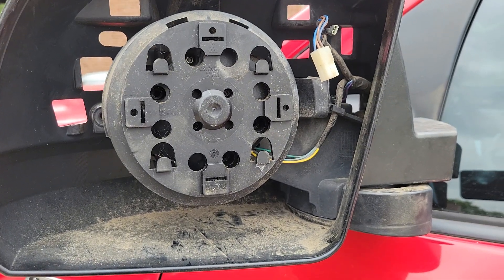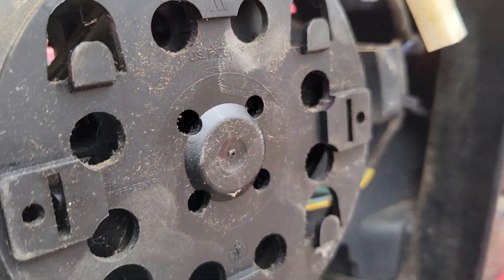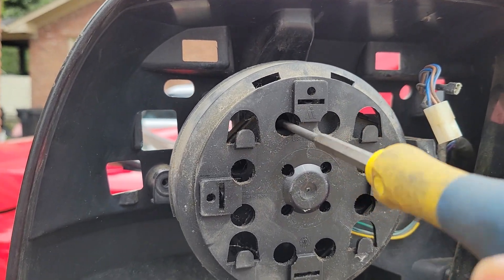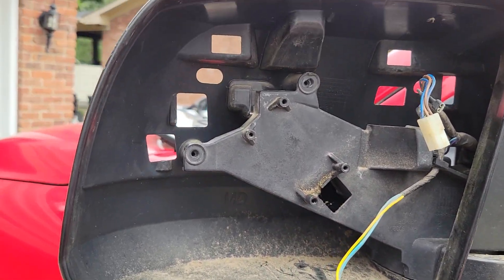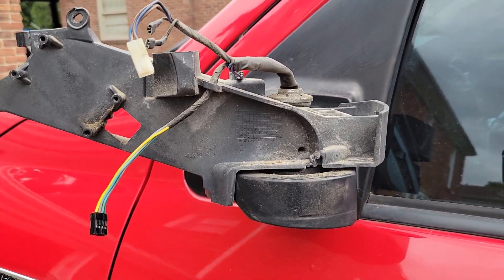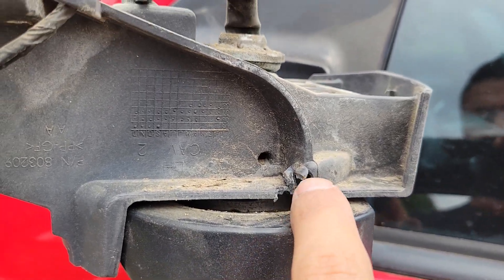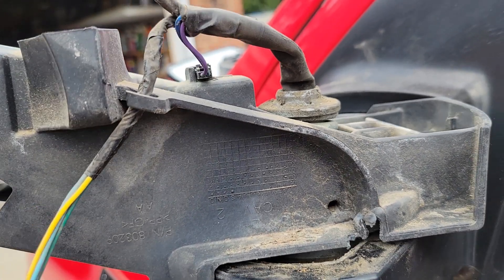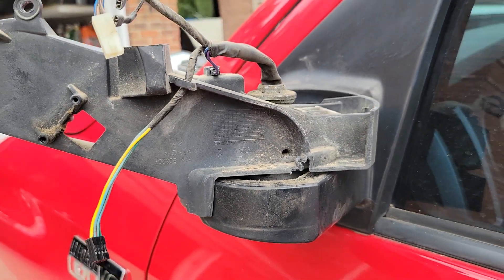How to Disassemble Toyota Tundra Side Mirror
This is a quick walk through on how I dissasembled the side mirror on my 2008 Tundra.